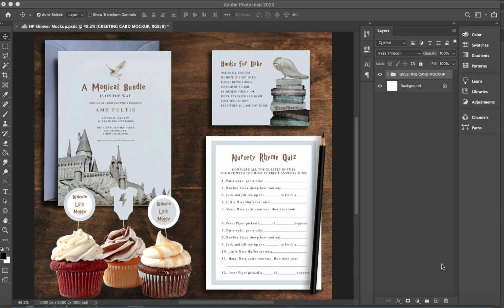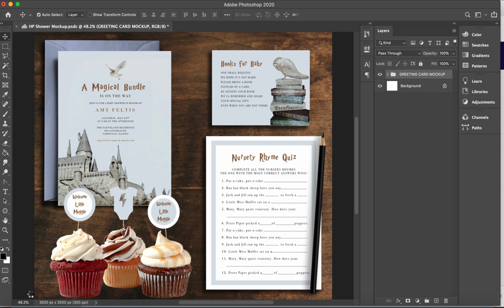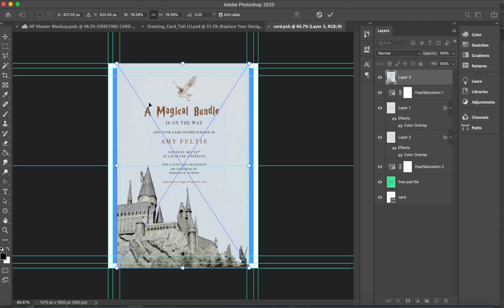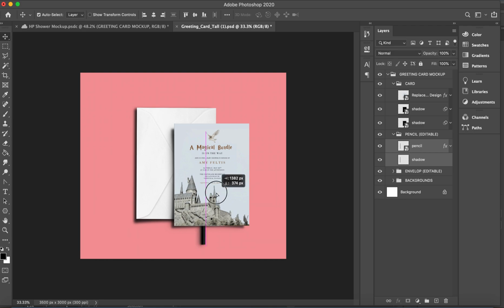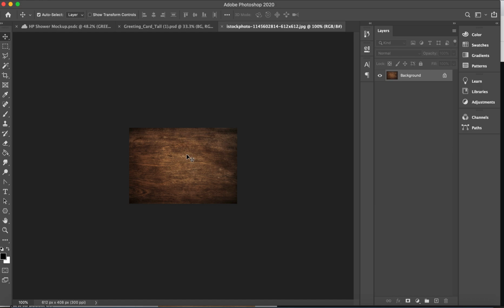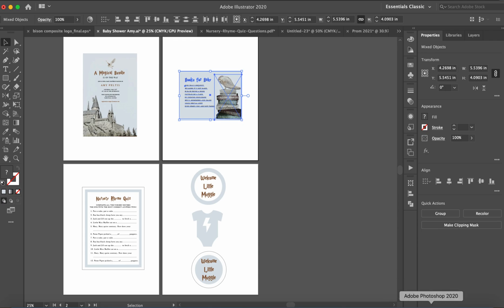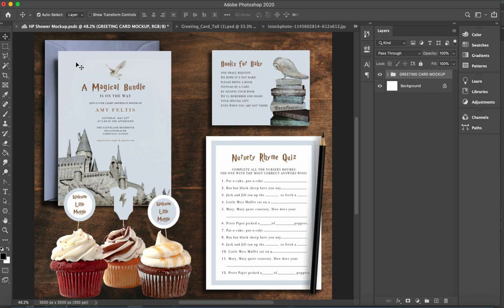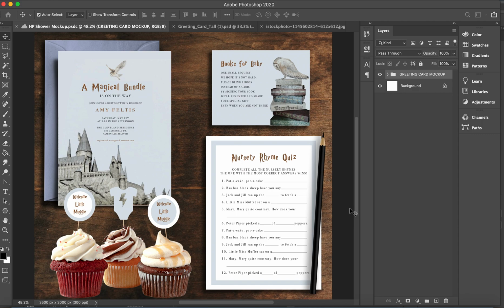Computer Ps Mockup: Event Planning